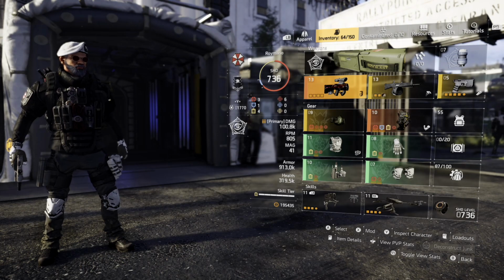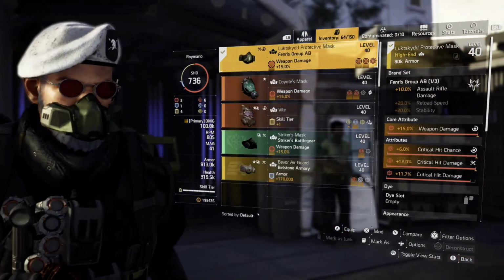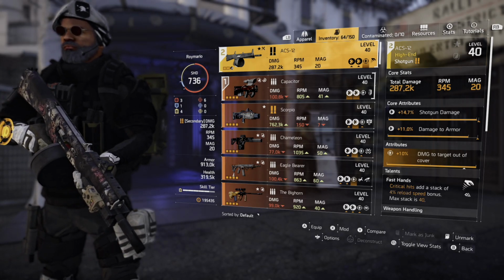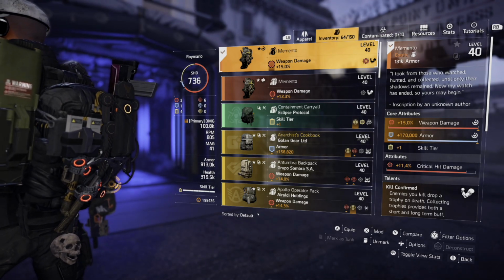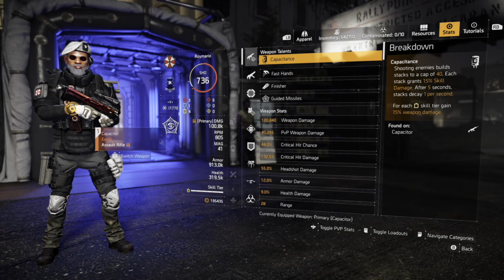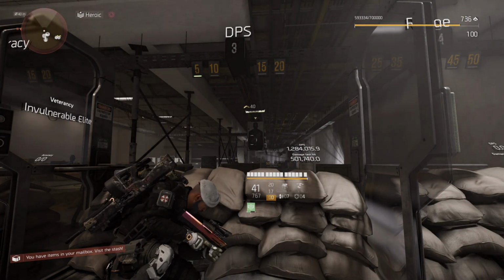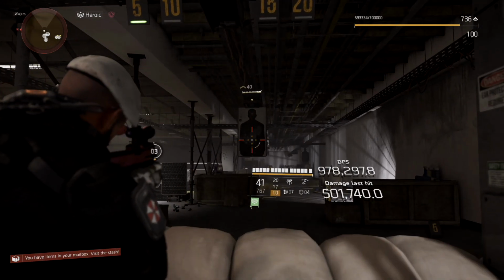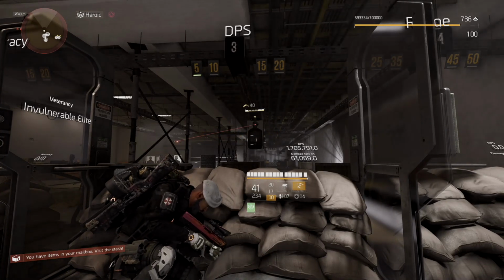The Division 2 - The *ULTIMATE* Striker Skill Build - 1 Million DPS!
Also click on the '🔔' to be notified of my NEW videos as soon they go LIVE!

🚫 The outro music in the following video are not free to use, if you'd like to use the music in this video, please contact the artist.